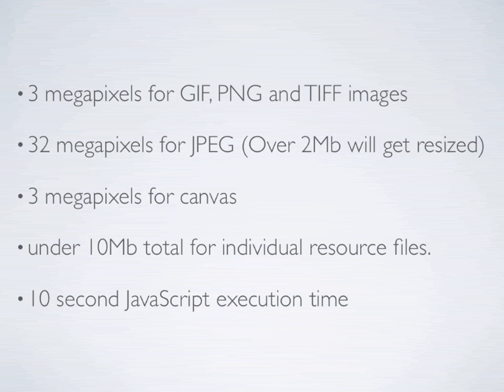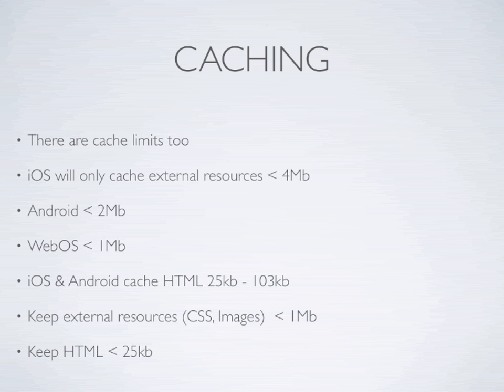howto Build Mobile Apps Lesson 2 Step 4 Resources